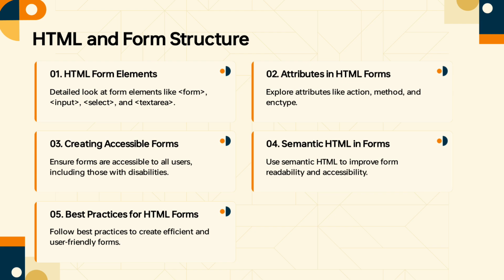Form Handling and validations